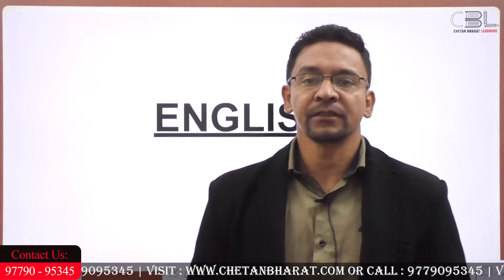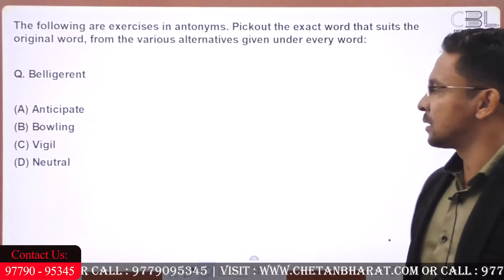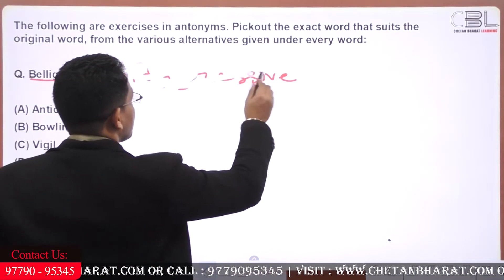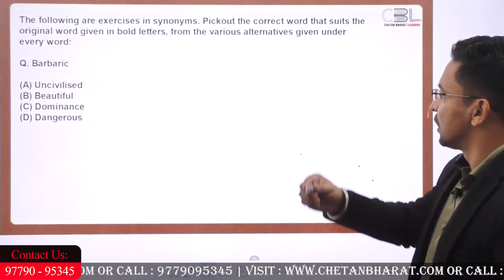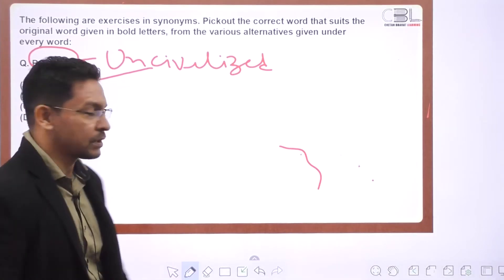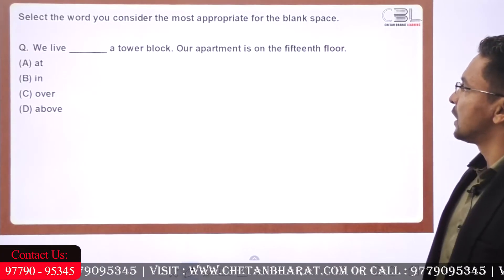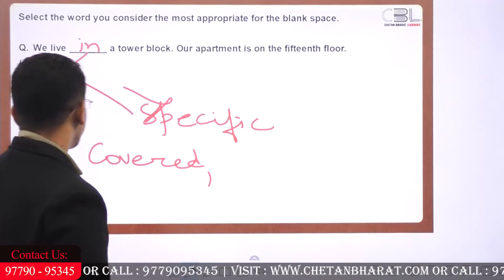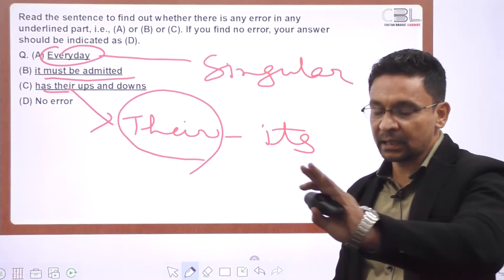MCQs SESSION - 1 | English